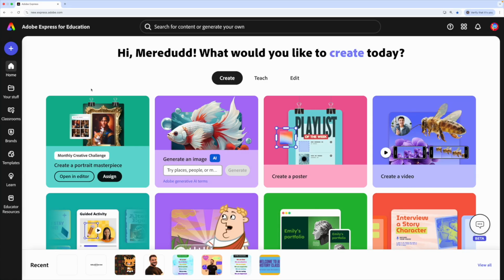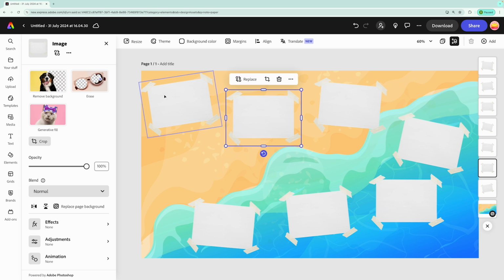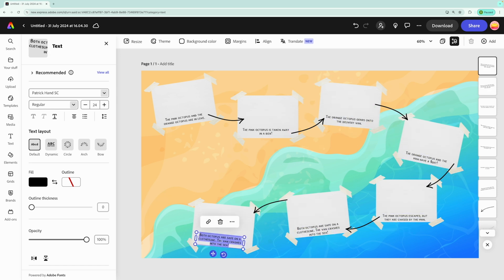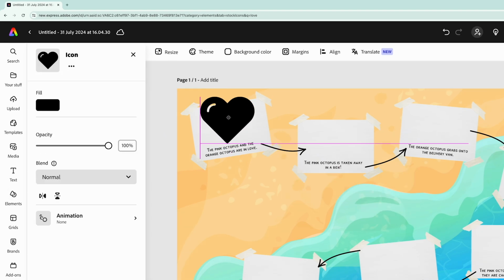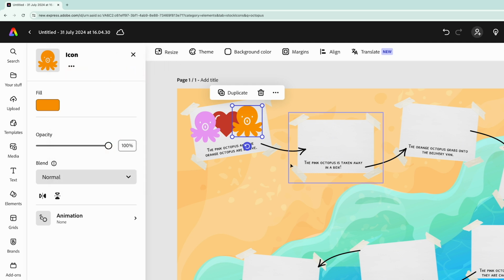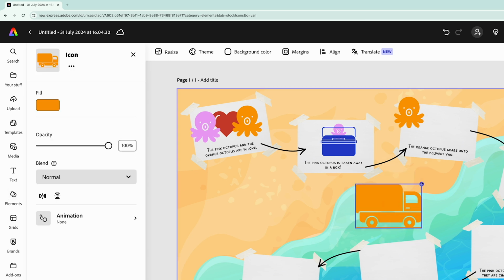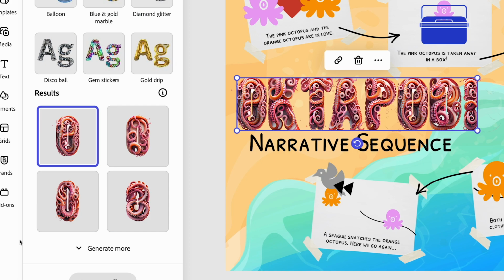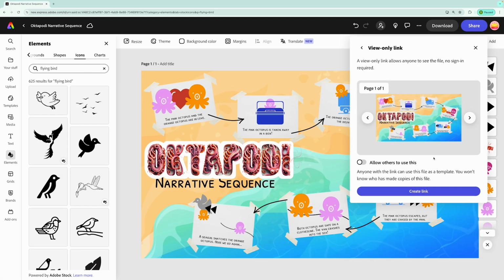Film Challenge - Narrative Sequence Graphic - Literacy Shed x Adobe Express